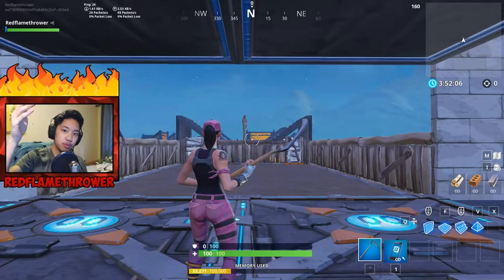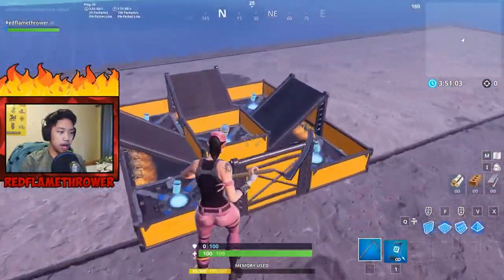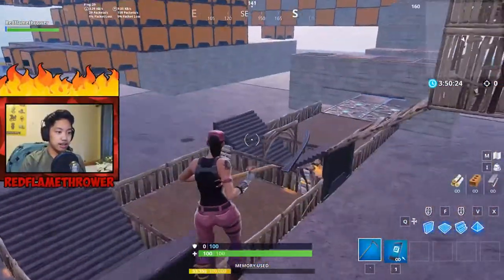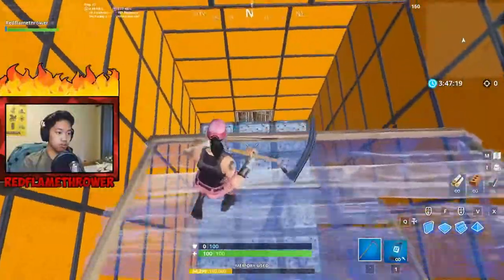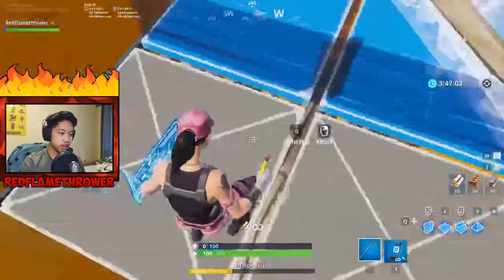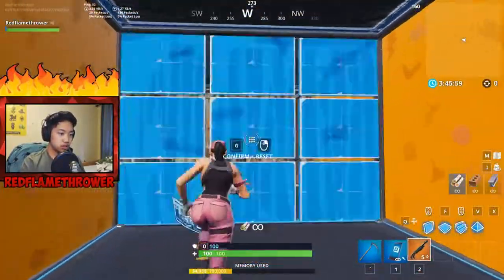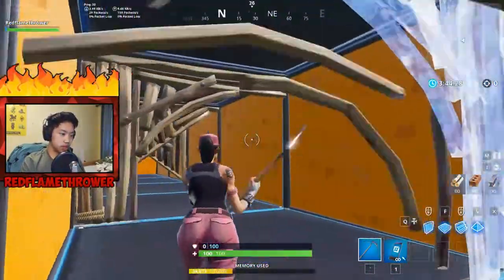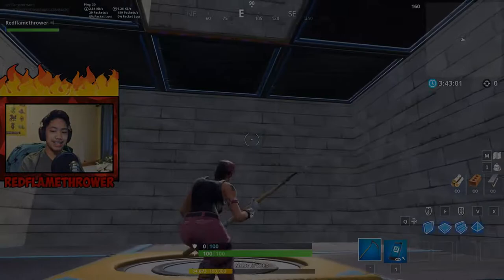Fortnite editing / Building / warm up course | RFT COURSE | IMPROVES BUIDLING!!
Setup:

Mouse: Razer DeathAdder 2013
Keyboard: Razer BlackWidow Ultimate
Microphone: Samson Meteor Mic
HardDrive: Seagate backup plus slim 1.5 TB
Headset: HyperX Cloud Core
Moniter:  Asus - 21.5" Widescreen Flat-Panel LED-LCD HD Monitor - Black